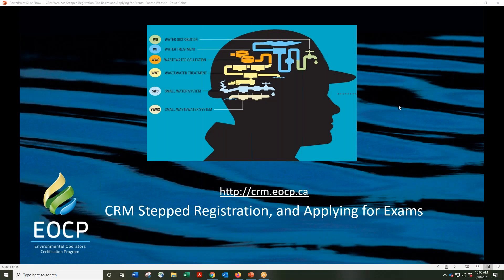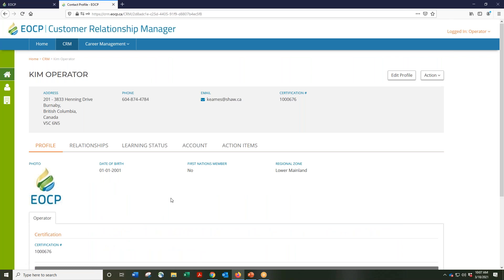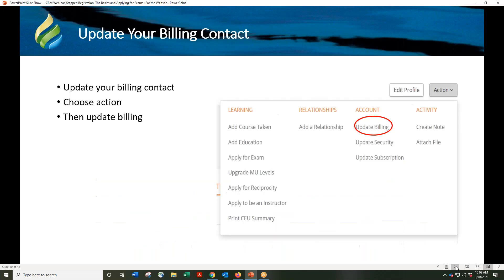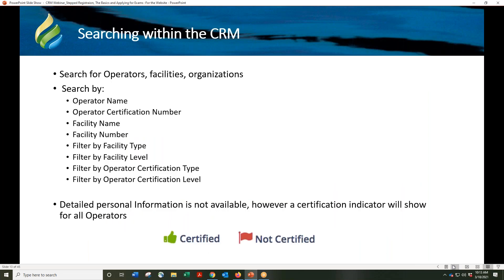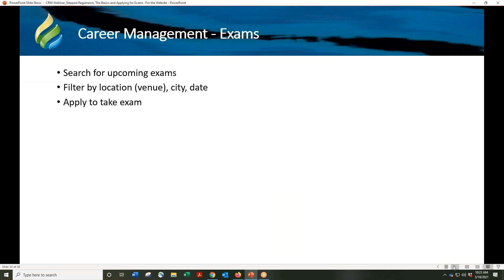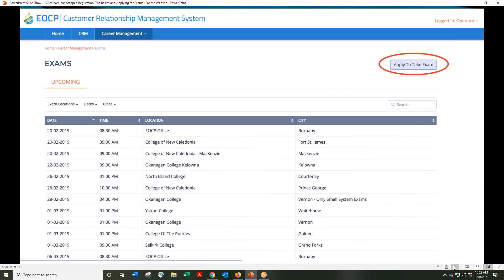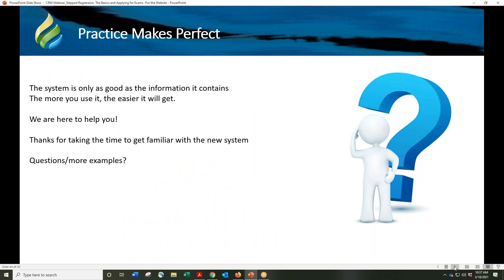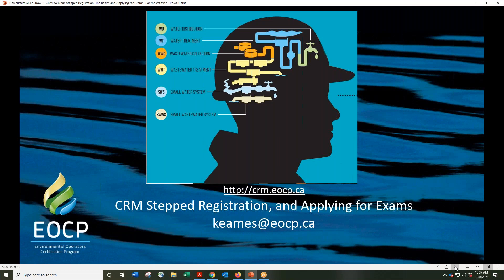How to Use the CRM - Stepped Registration and Applying for Exams